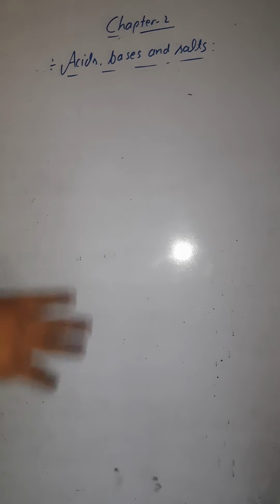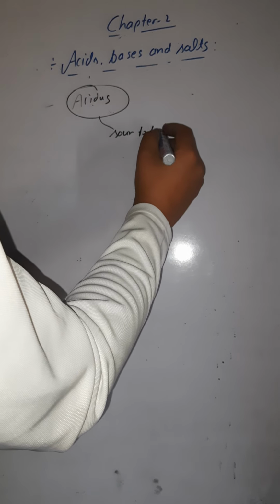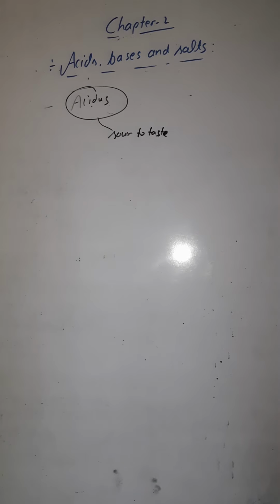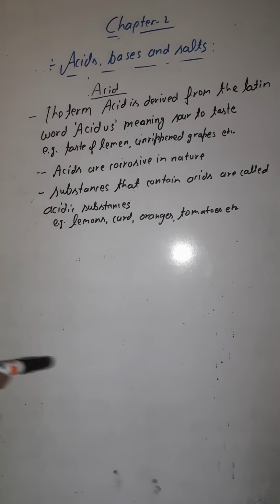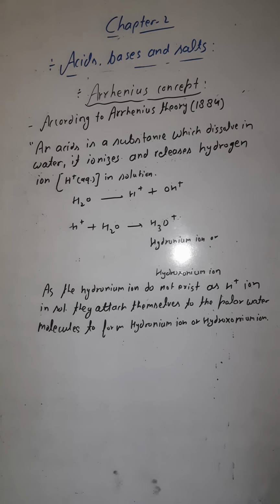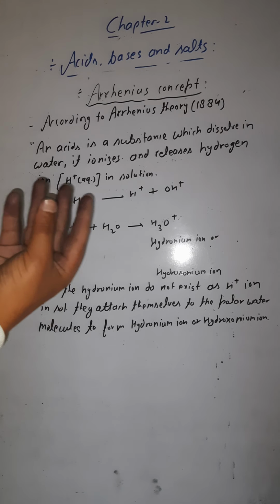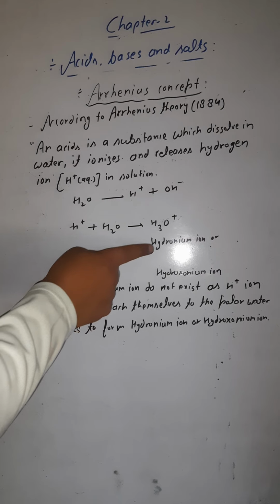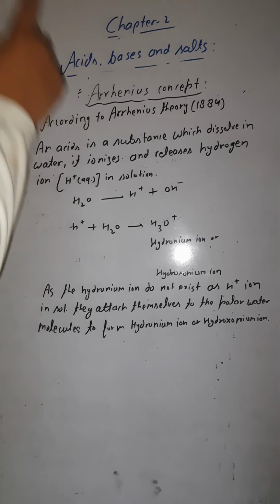Science for Class 10th, Chapter2,Acids,bases&Salts, Part 1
Arrhenius Concept of Acids